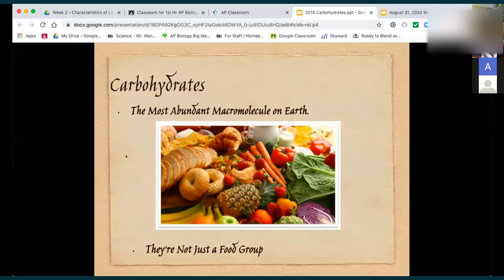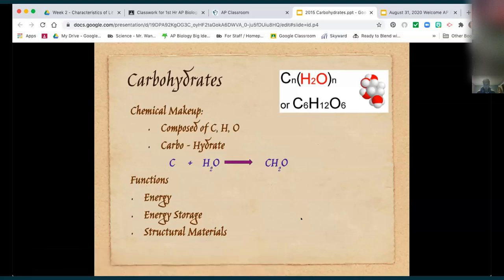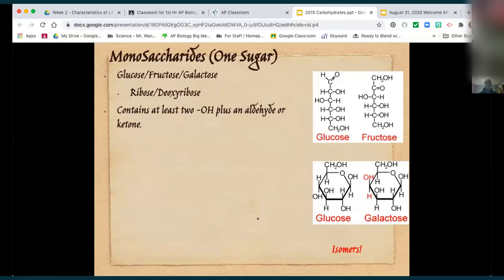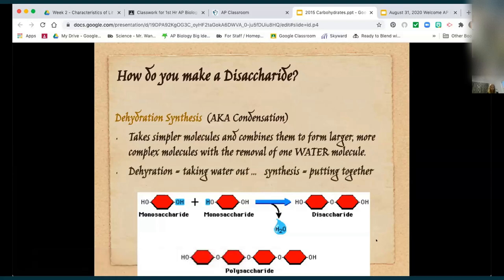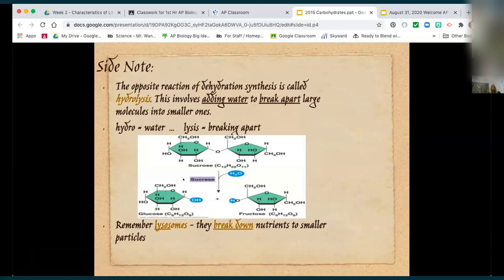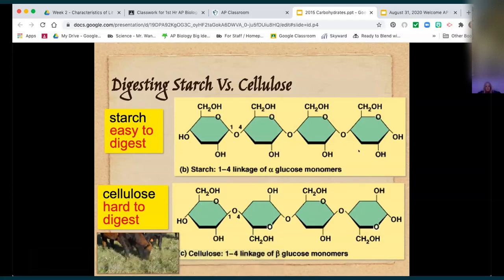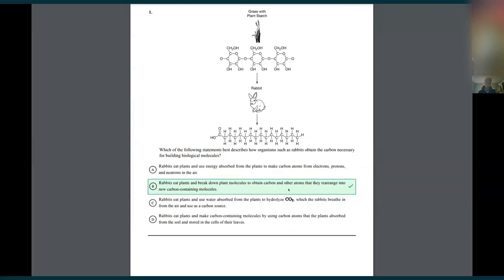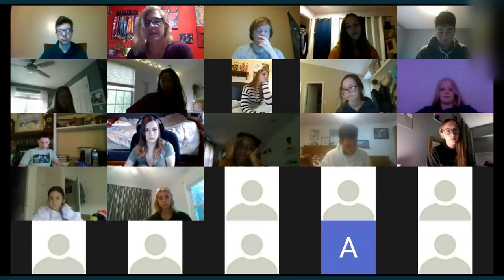September 10, Zoom - Carbohydrates